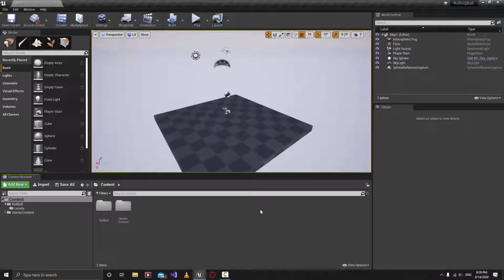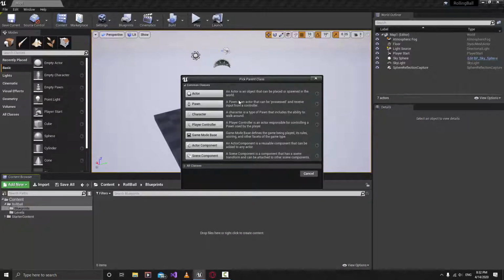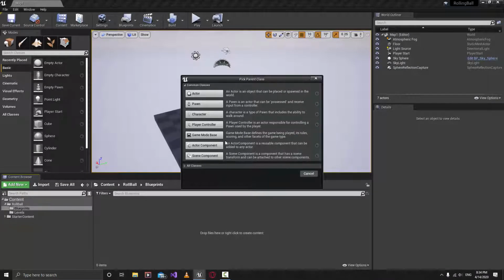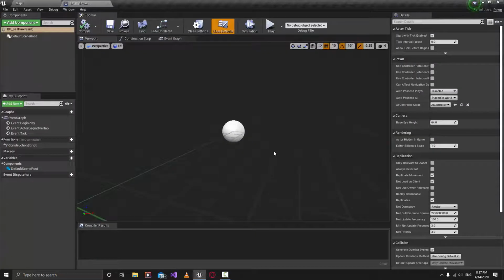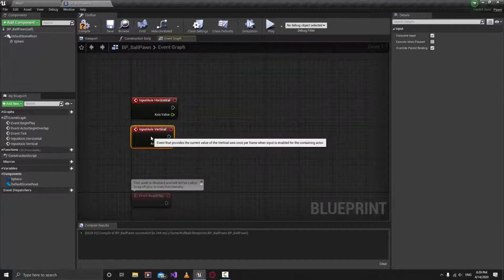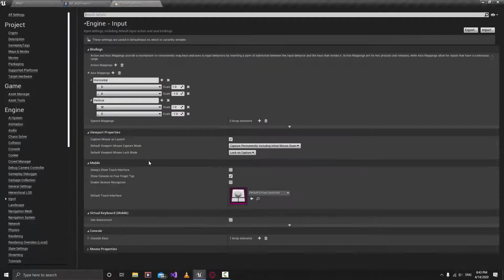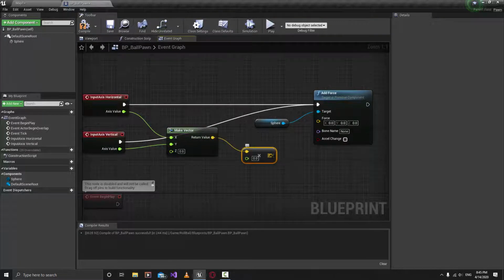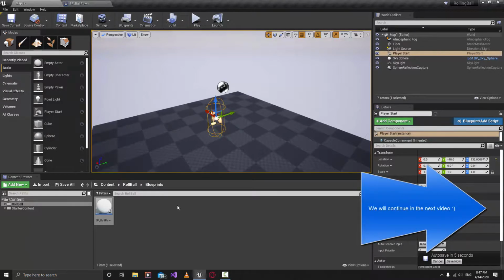Part 2 - Creating the Ball Blueprint